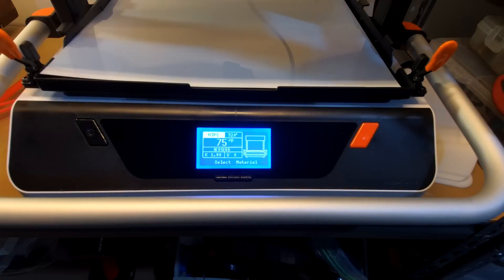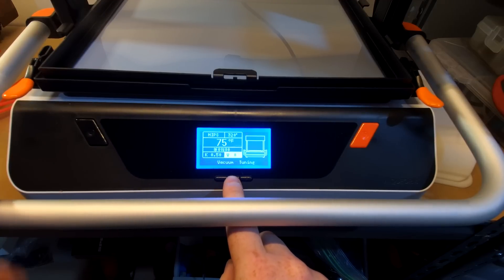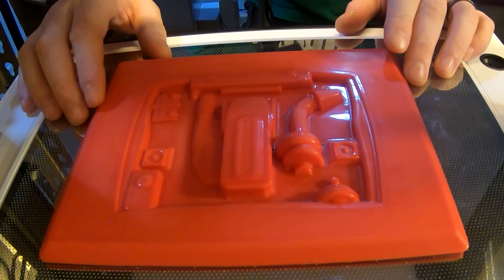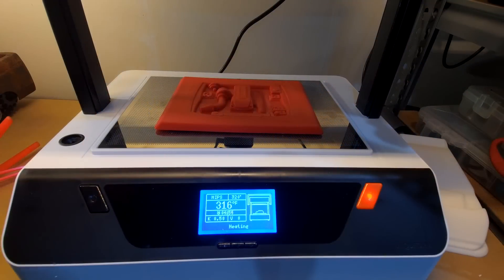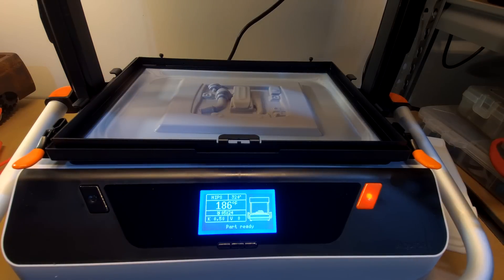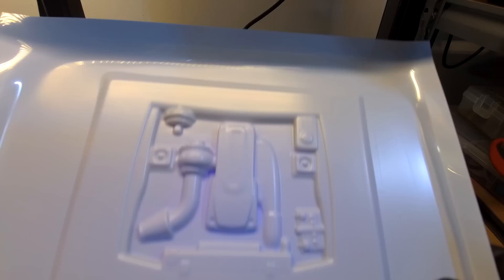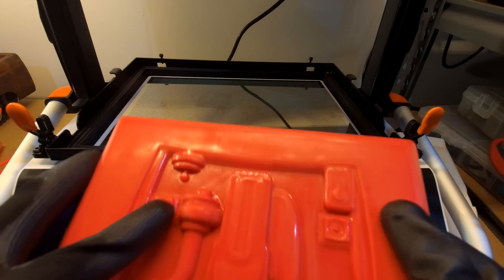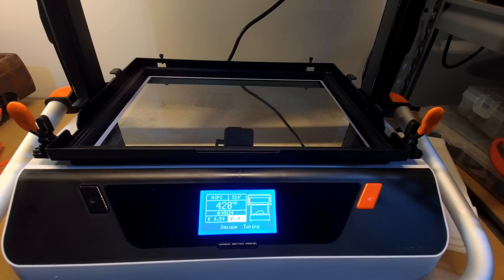Forming Ford Barra 1/10th Engine Bay on Vaquform DT2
Toady we have our first test of the Vaquform DT2 pulling over a Ford Barra 3D Printed mould with 0.5mm HIPS